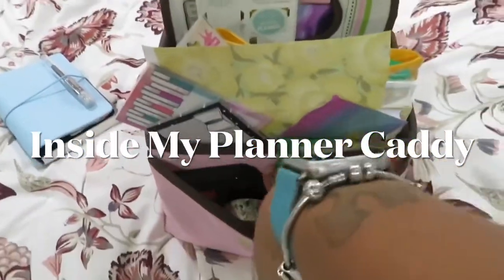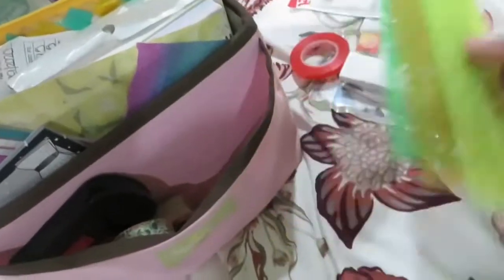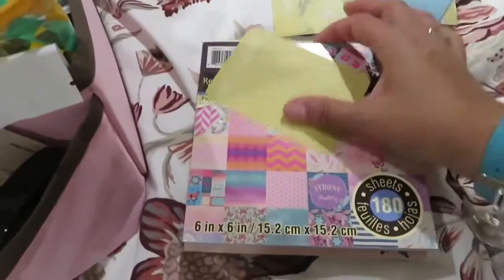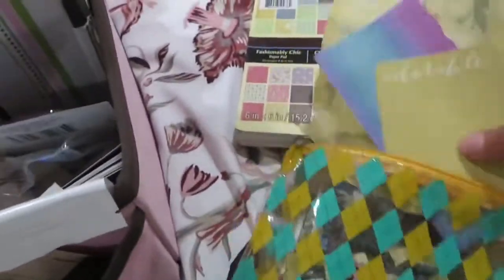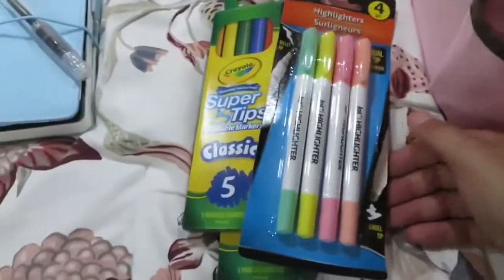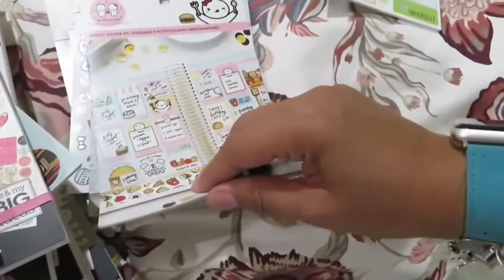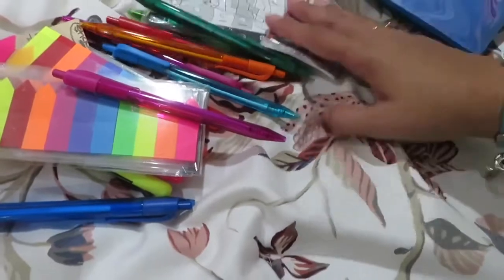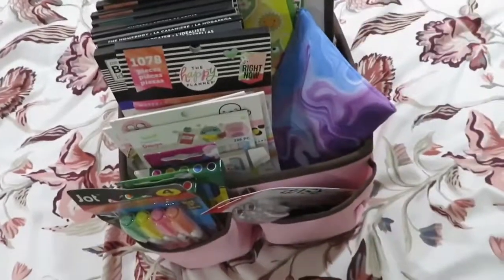Inside my planner caddy // VEDA 11